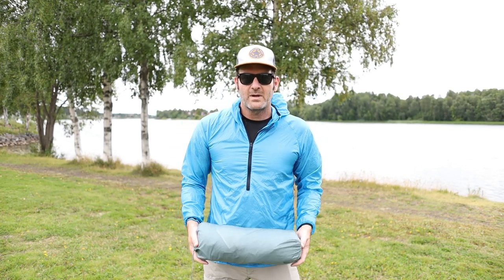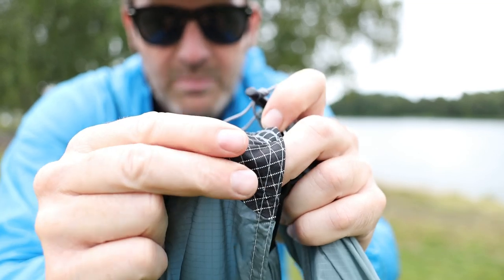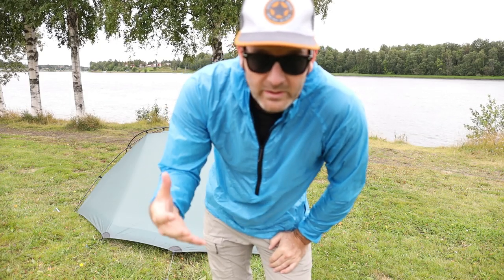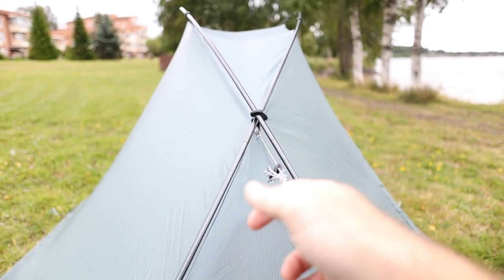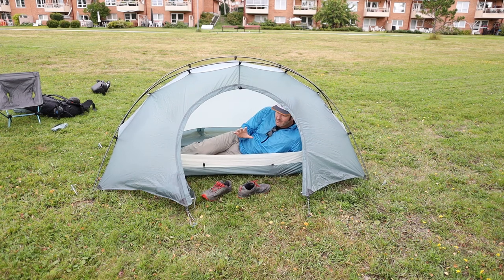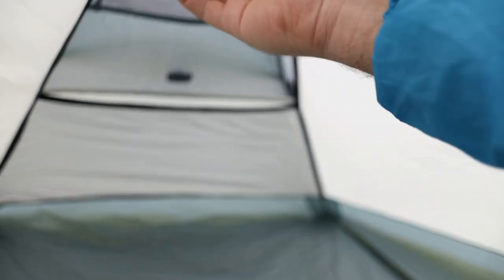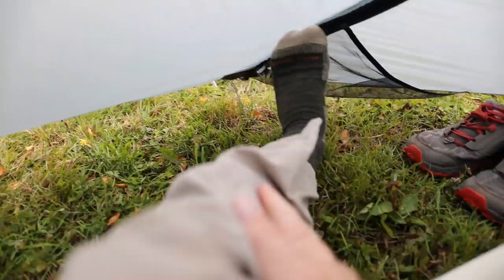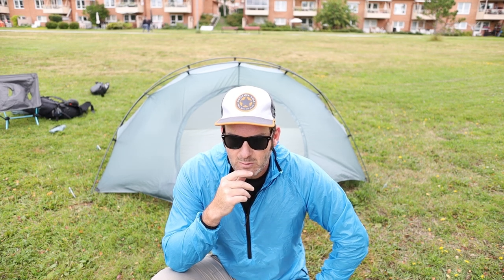PRETENTS Lightrock solo tent- Overview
The PRETENTS Lightrock truly is built like a light - rock! A solidly built solo tent for just about any conditions the mountains can throw at it. A solid double walled, almost freestanding tent.